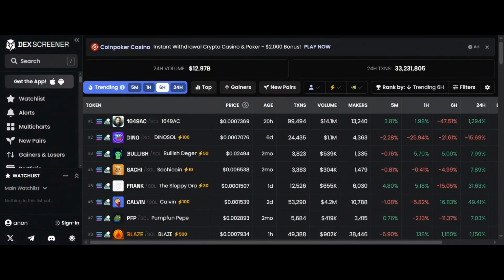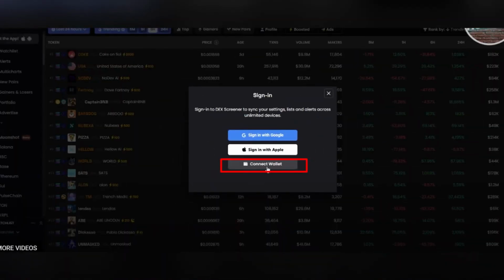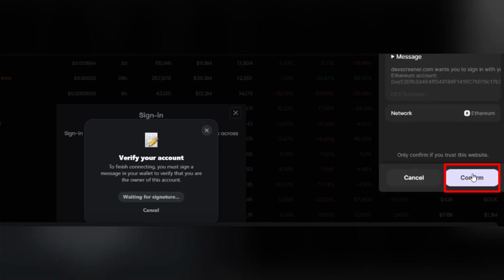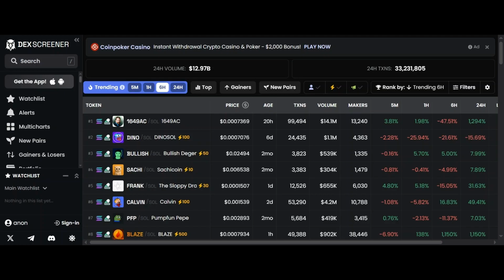HOW TO Get New Tokens on DEX Screener (Find Early Crypto Gems)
Want to find newly launched tokens before everyone else on DexScreener? 🚀📊 In this video, I show you HOW TO get new tokens on DEX Screener, step by step.

You’ll learn how to use DexScreener’s New Pairs and Trending sections ⚙️, filter by blockchain (Ethereum, Solana, BSC, Polygon, etc.), read key metrics like liquidity 💧, volume 📈, price movement, and spot potential early opportunities. I also explain common red flags to avoid risky or fake tokens ❌➡️✅.

This tutorial is perfect for beginners, crypto traders 📈, and anyone who wants to explore new token listings using on-chain data—without guessing.

Watch till the end to avoid common beginner mistakes and learn safer ways to analyze new tokens ✅